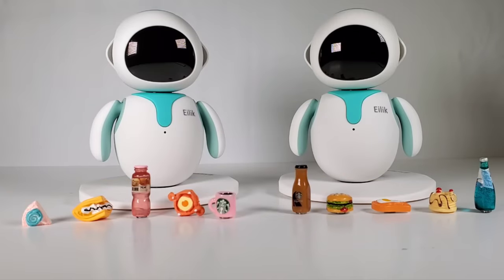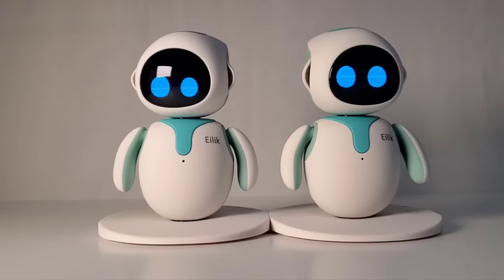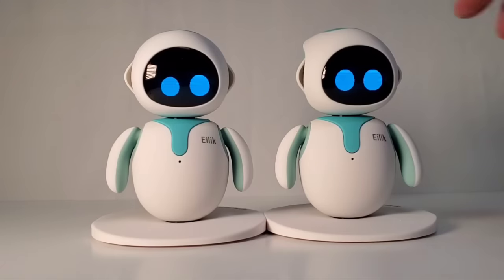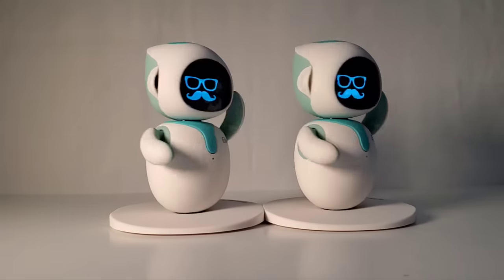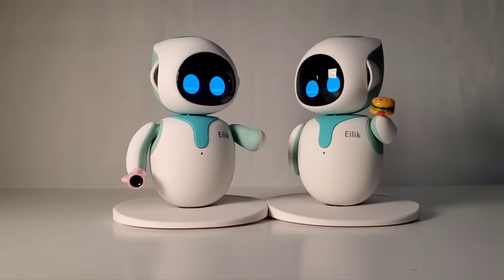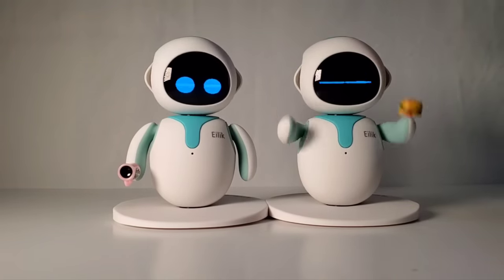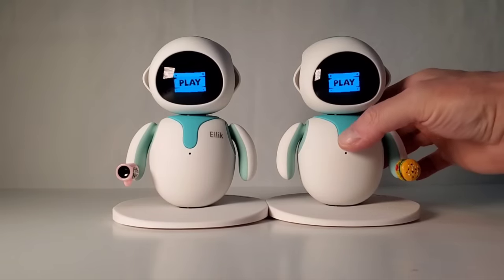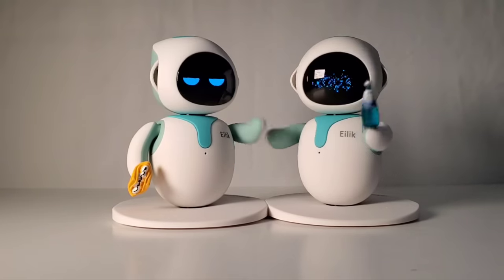Two Eilik Robots Interact With Each Other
What do two of these little mischievous guys do when they're connected? Take a look! There's also a fun game as well.